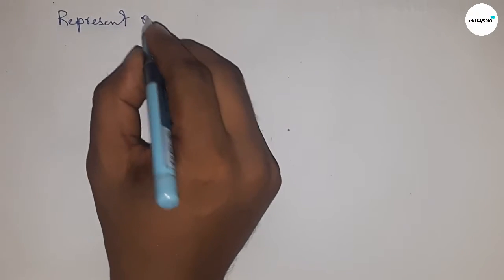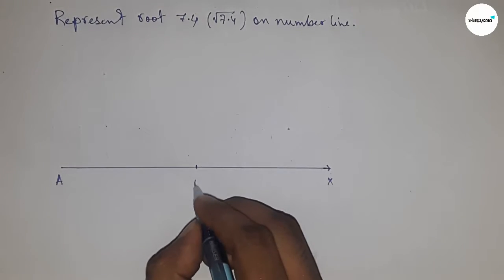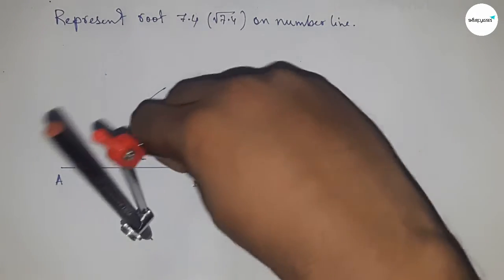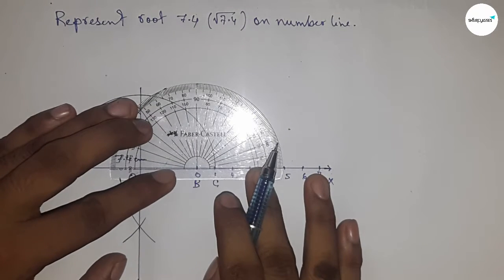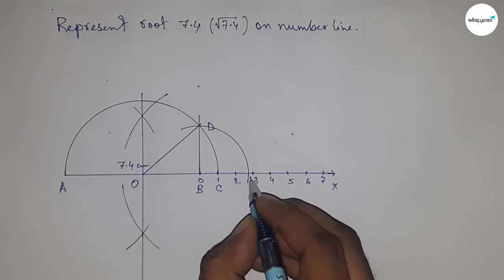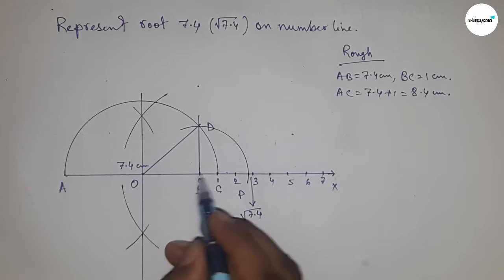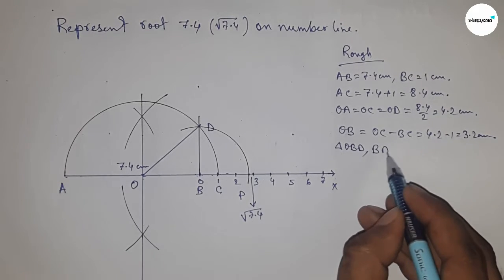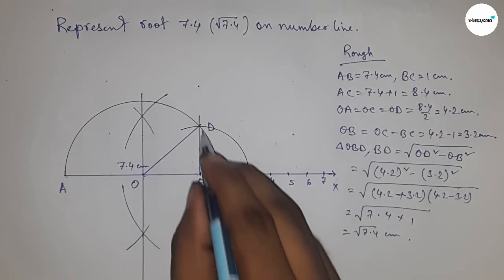How to represent root 7.4 on number line. locate root 7.4 on number line. shsirclasses.